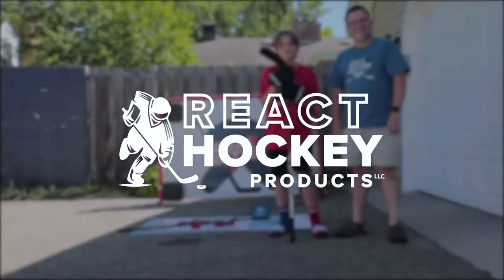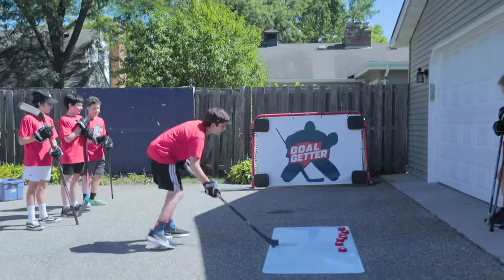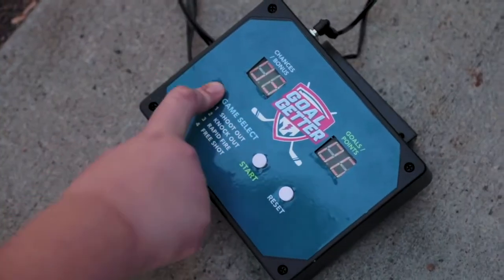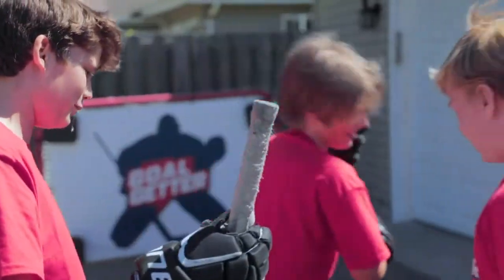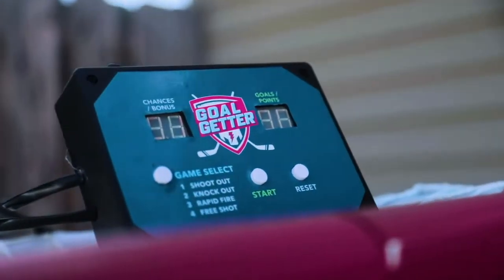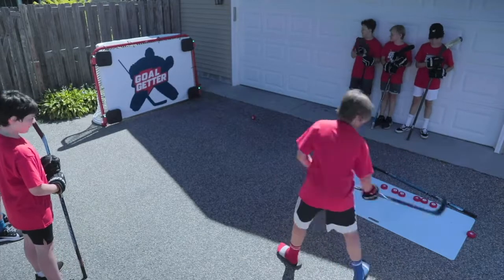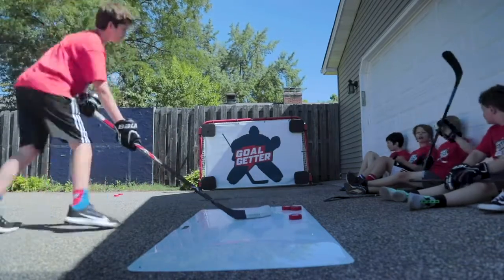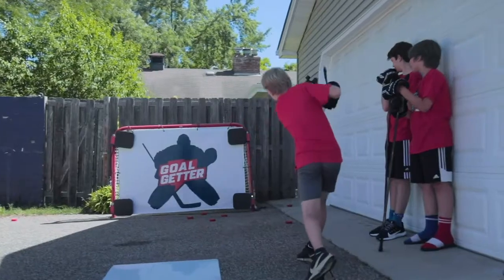The Goal Getter - Hockey Game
React Hockey Products LLC and over the past year we have been building a prototype of the GOAL GETTER. Inspired by his son's enthusiasm for scoring goals and an engineer's desire to build something new, Jon Black teamed up with Larry Wales to create this innovative new hockey training product. The GOAL GETTER was designed to provide youth hockey players a wide range of fun interactive games to improve their hockey shot and encourage self improvement through repetitive training. What sets the GOAL GETTER apart from other tarps on the market is the Target and Control Module feedback that allows you to play fun interactive games while training your shot scoring skills. This funding will enable us to move to a production phase and build generation one of the GOAL GETTER as well continue development ideas for a future releases.